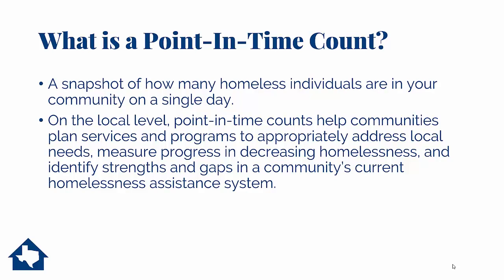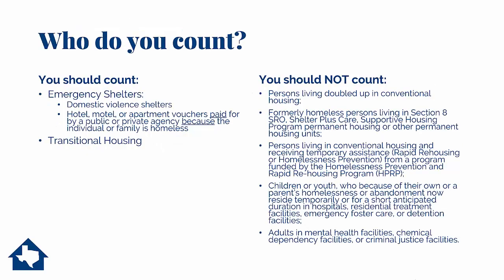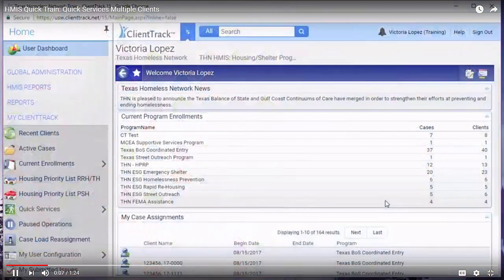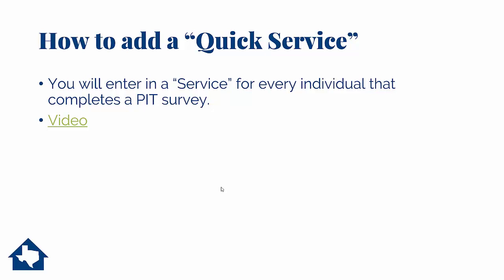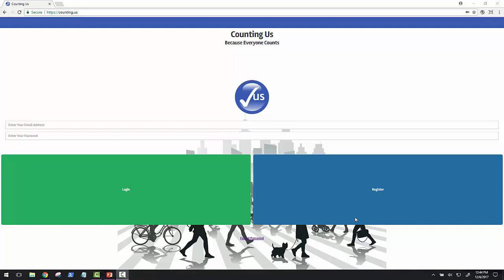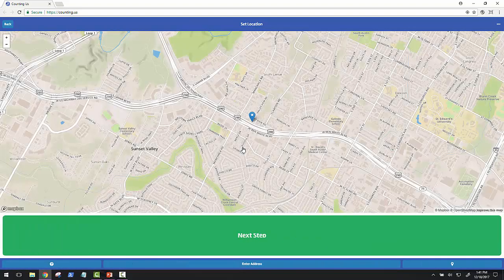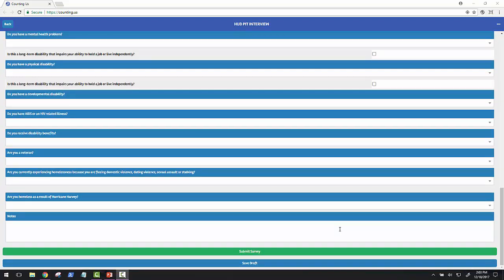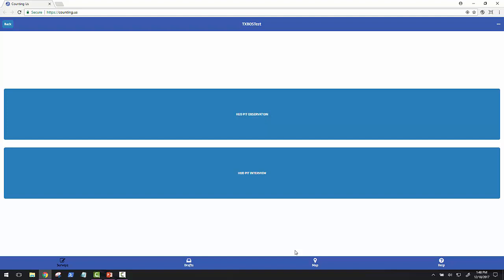Shelter Count Volunteer Training